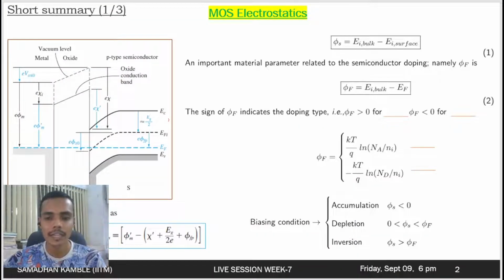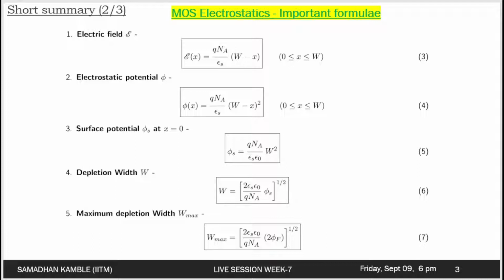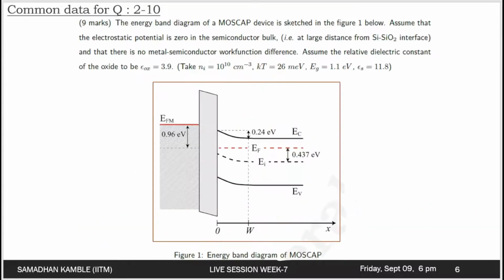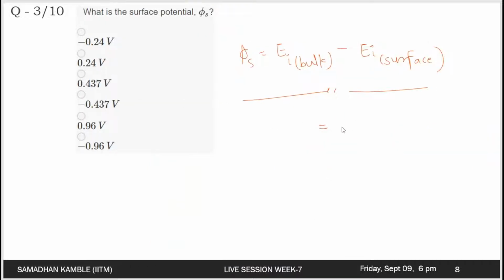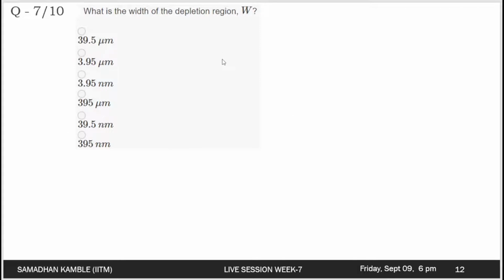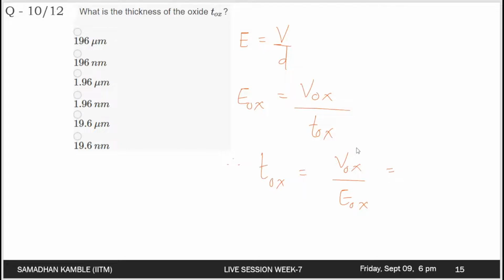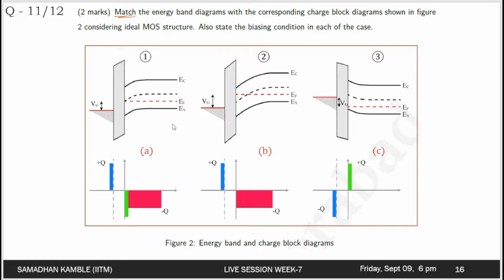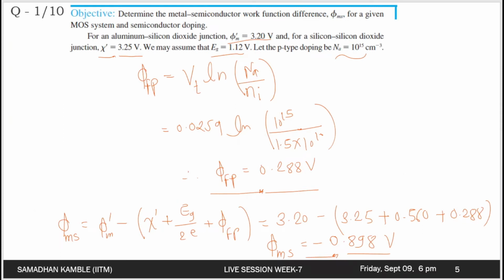NPTEL-ISD Live Session Week-7 (Solutions for assignment 7) (Course: Intro to Semiconductor Devices)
A live session 7 (week 7) for NPTEL course Introduction to Semiconductor Devices by PMRF TA-Samadhan Kamble. It involves short recap of the lecture contents and interaction with learners via problem/numerical solving and discussions.